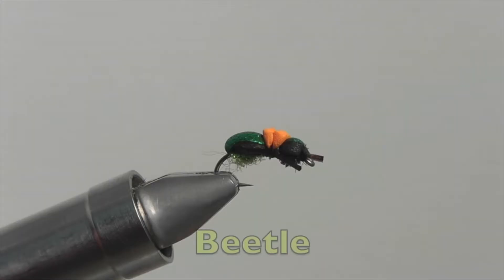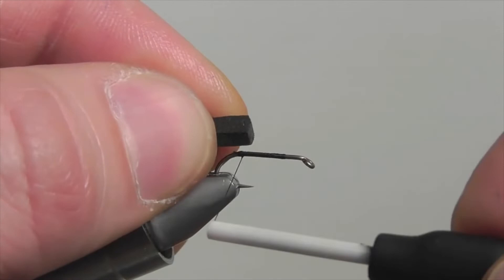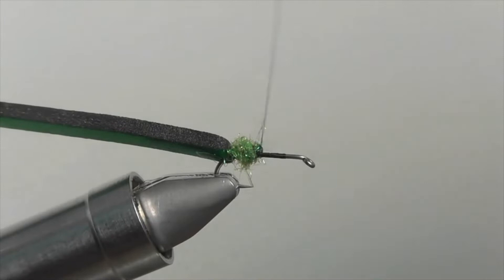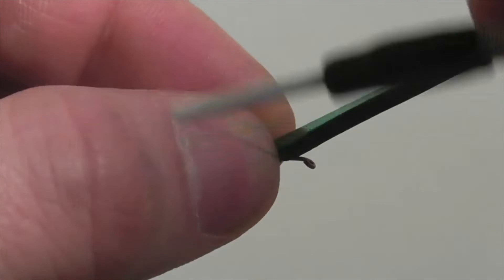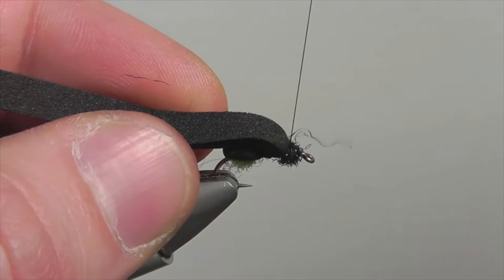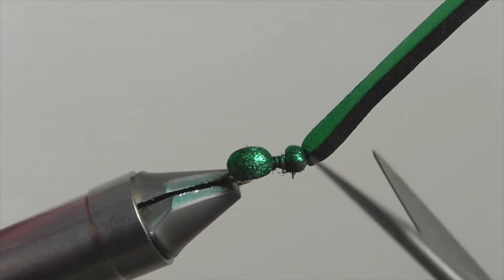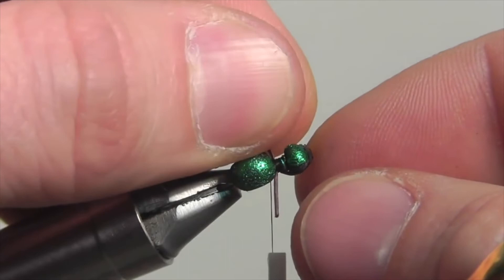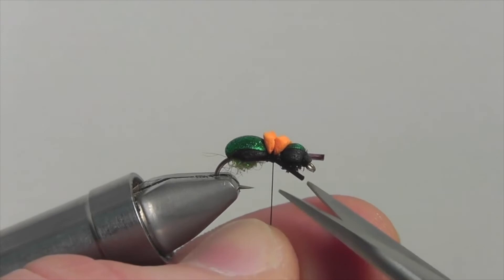Green Beetle Fly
A MUST HAVE!  Fish this fly with confidence in any high mountain lake or river. It is the first terrestrial I tie on when I am not sure how a river or lake will fish. Even on the rivers where you are told to chick HUGE streamers or toss big hoppers... fish this awesome fly, because it produces.

Materials:

Hook:
 Standard Dry Fly Hook
  Daiichi 1180
Thread:
 8.0 Black
Body:
 Loco Foam
  Green
Under Body:
 Ice Dub
  Black, Caddis Green
Legs:
 Rubber Legs
Indicator:
 Foam
  Hi-Viz color